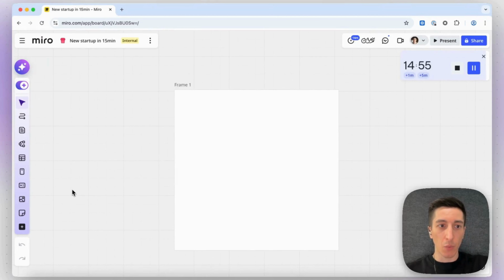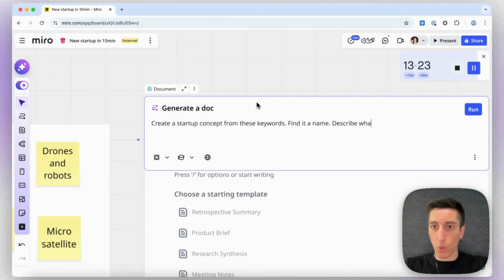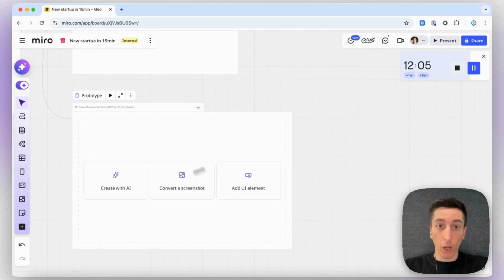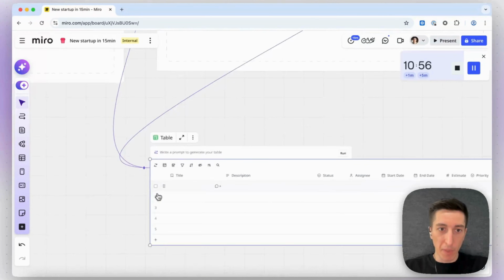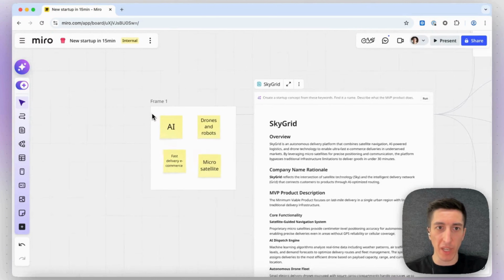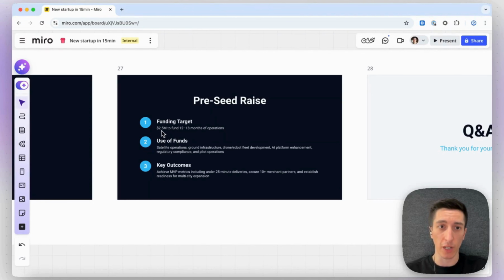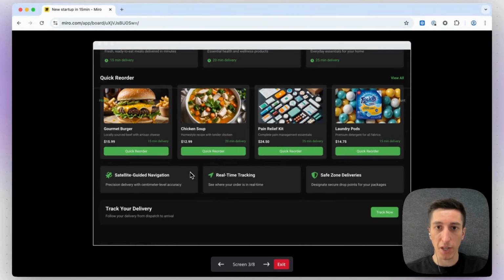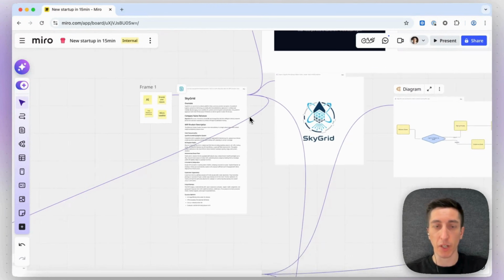I Created A Complete Startup Pitch In Record Time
Join us for a 15-minute challenge to generate new business ideas and prepare for investor pitch deck presentations using Miro Flows.

In this session, Tony Beltramelli, quickly covers how to build startup concepts, from initial brainstorming to outlining key deliverables.

He'll explore essential steps in entrepreneurship, ensuring you're ready to seek feedback and funding for your venture.